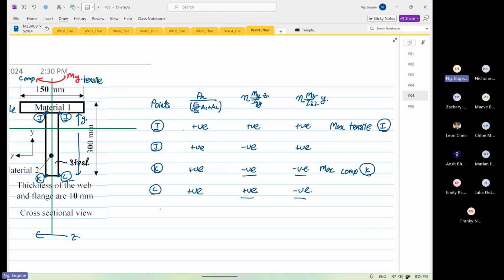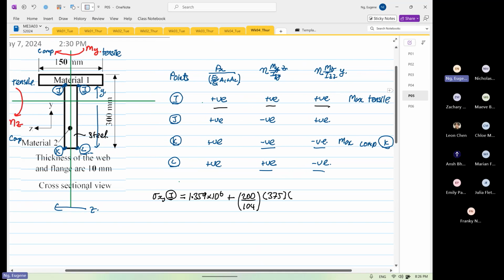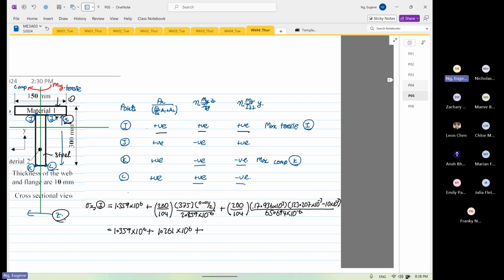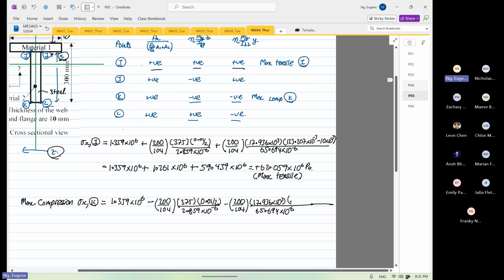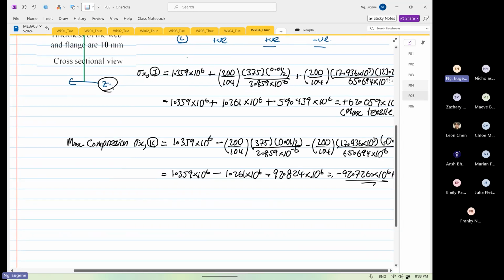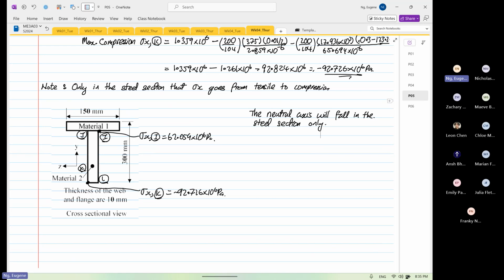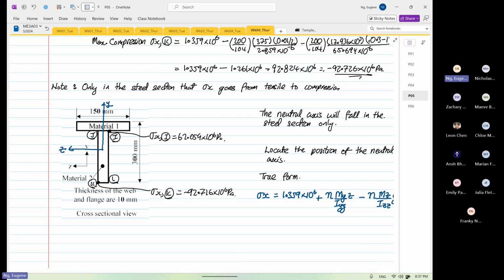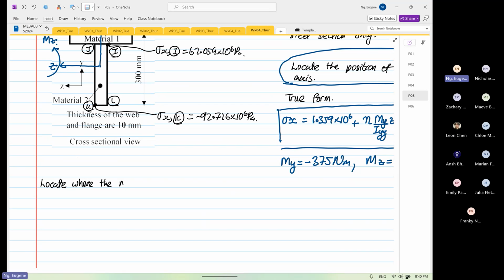Wk04 Thur P06